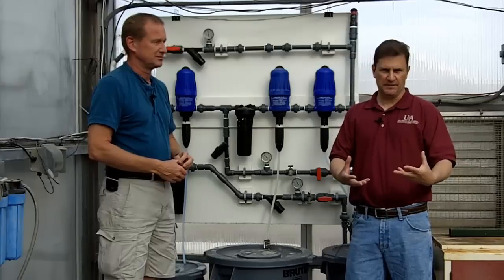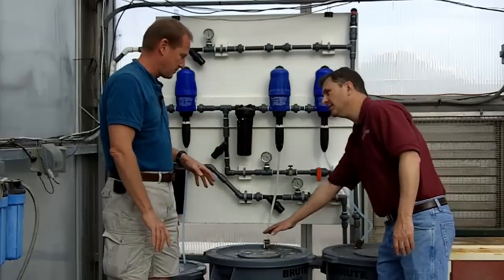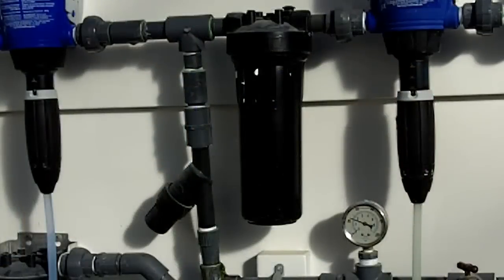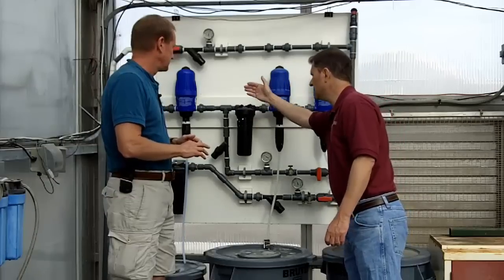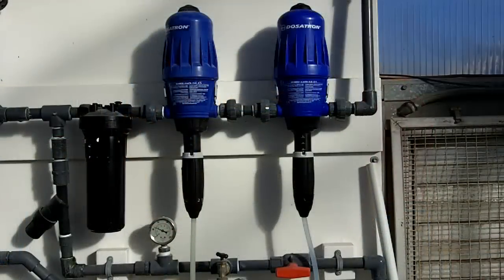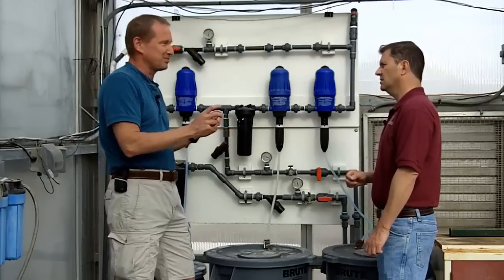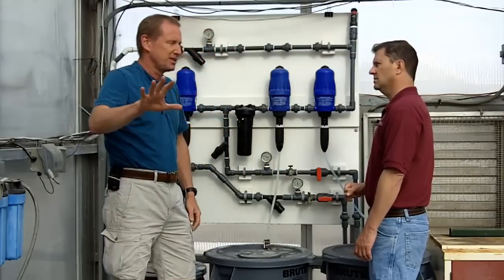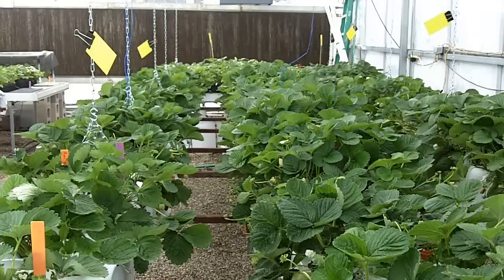Video 4. Arizona Fertilizer Injector Board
This video describes the layout of the fertilizer injector board at the University of Arizona and the purpose of each of the board's components.

This project is funded by a grant from the Walmart Foundation and administered by the University of Arkansas System Division of Agriculture Center for Agricultural and Rural Sustainability.